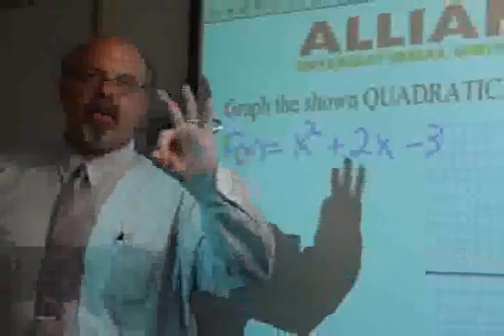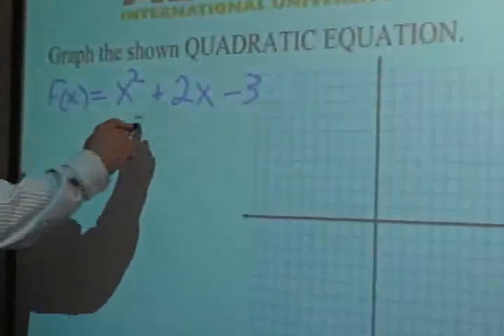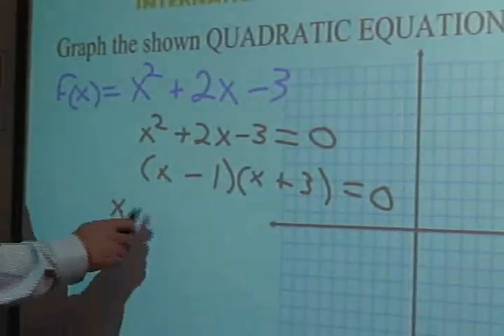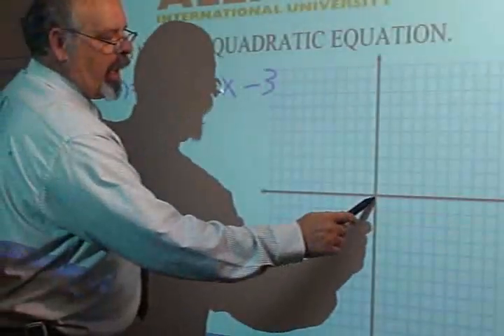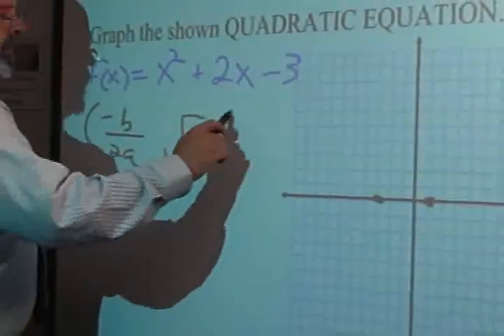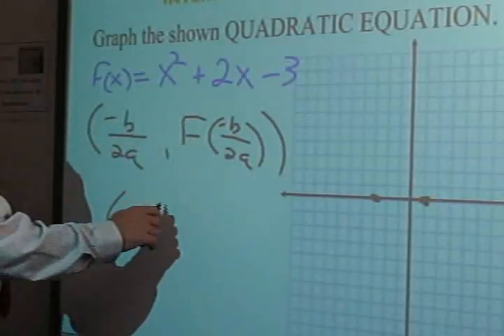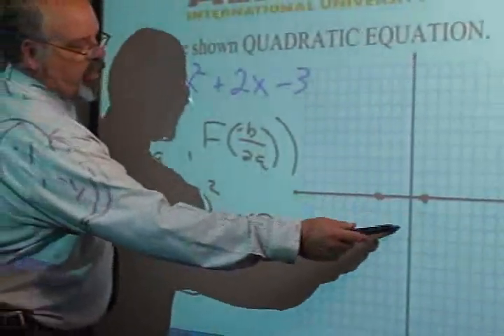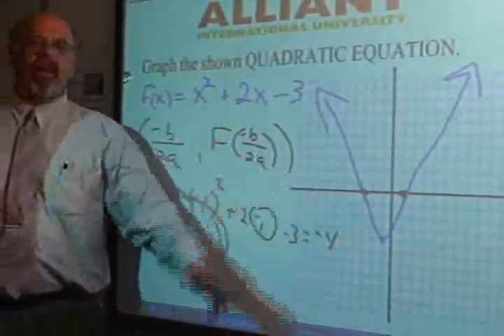Quadratic equations 41 graph x squared + 2x - 3 mgz en tg1.w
Quadratic equations 41 graph x squared + 2x - 3 mgz en tg1.wmv